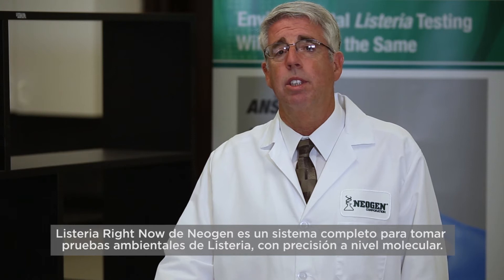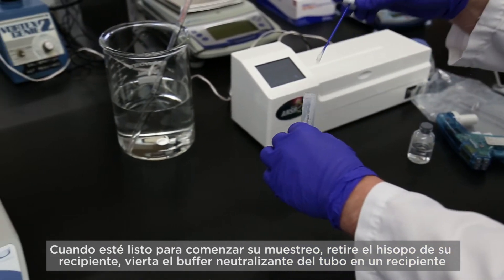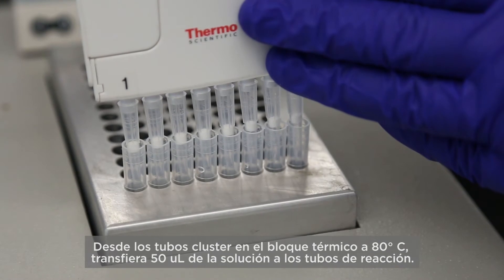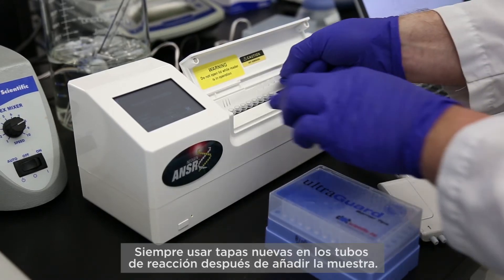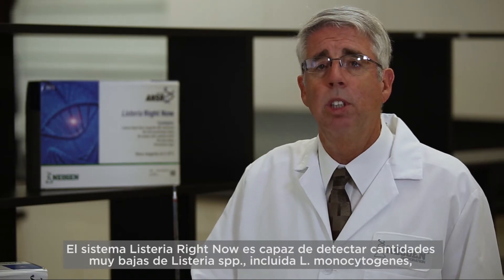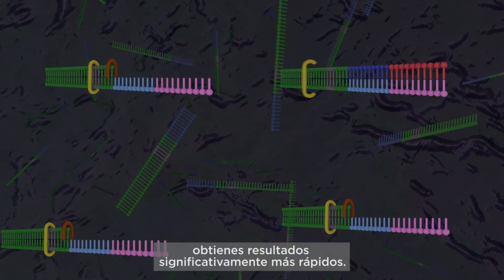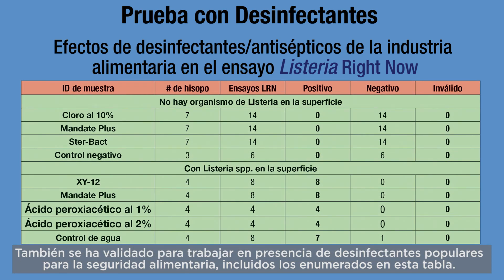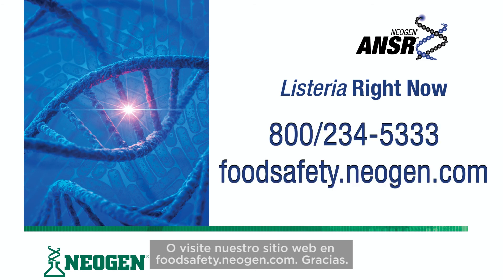Listeria Right Now™ | Ciencia y tecnología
Listeria Right Now es un producto revolucionario de Neogen para realizar pruebas ambientales con precisión molecular que no requiere enriquecimiento y presenta un tiempo total para resultados de menos de una hora. Este video está destinado a ser utilizado por las instalaciones que implementan el producto y proporciona una revisión detallada del protocolo del ensayo, así como información sobre la ciencia y tecnología detrás del mismo.